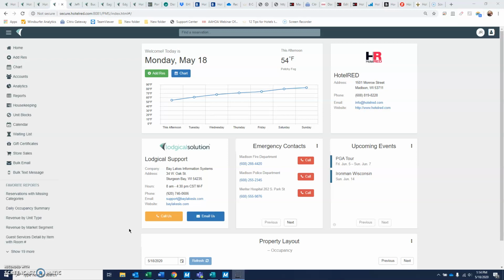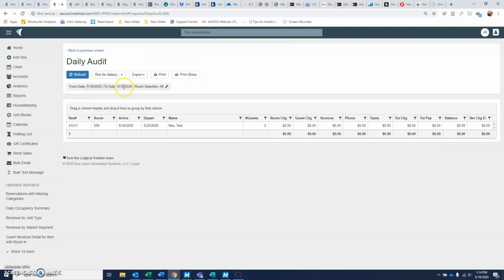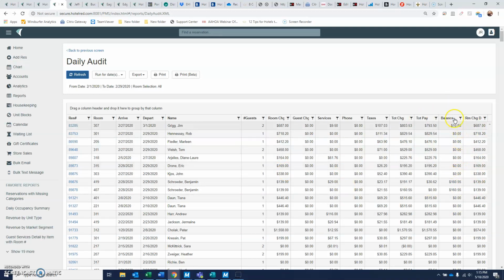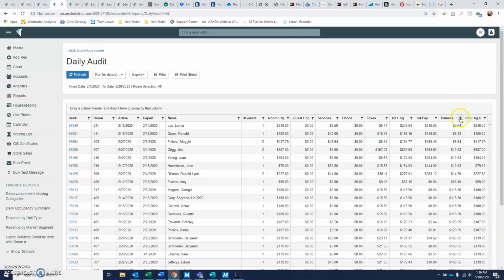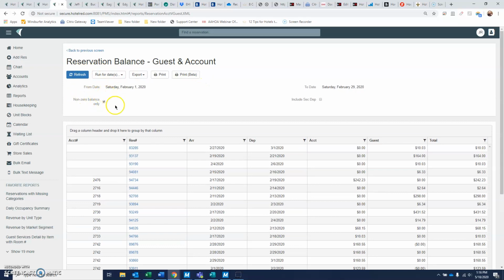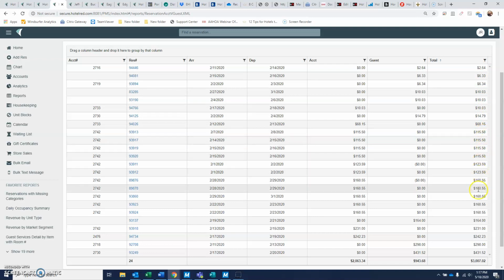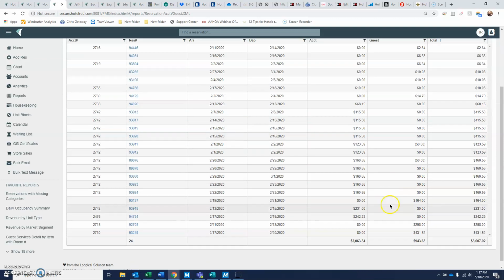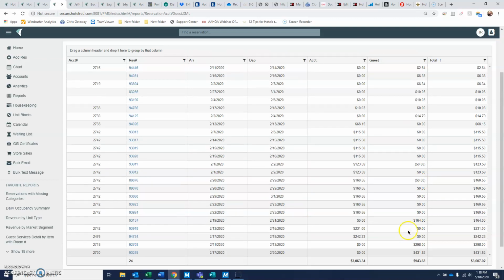Reconcilliation of open balances in lodgical